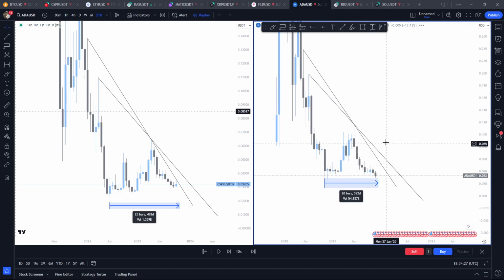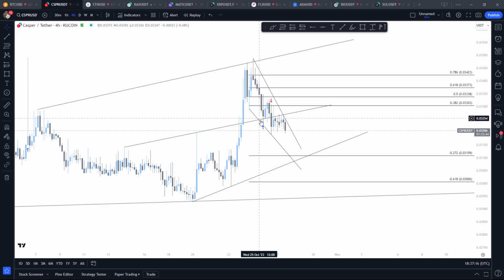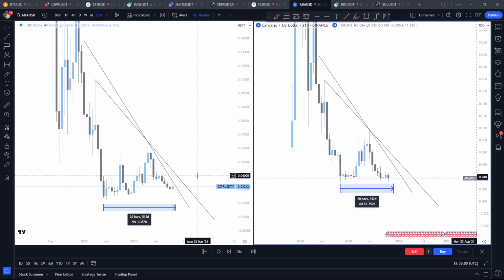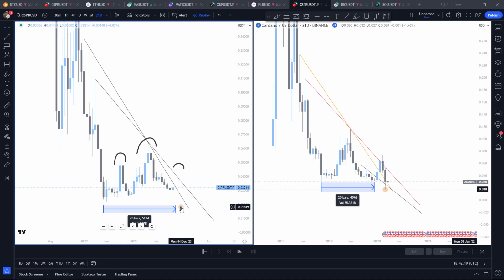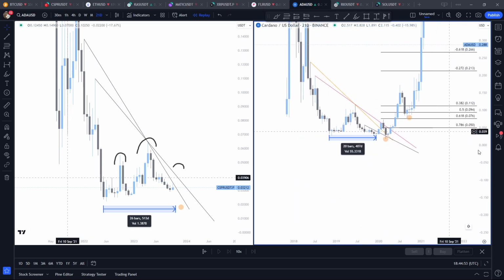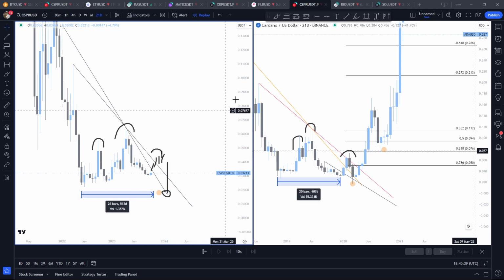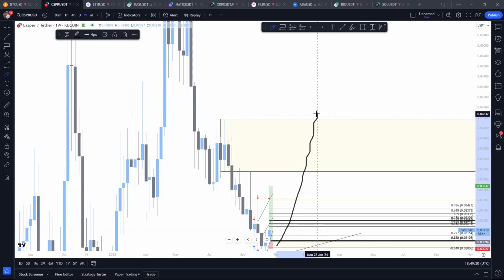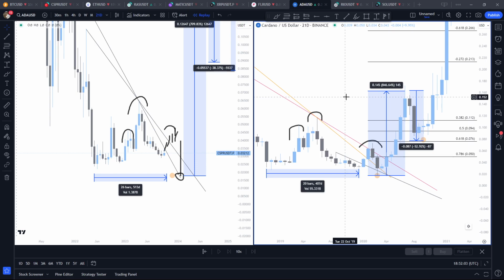Monthly bullish outlook on $CSPR, but bearish times ahead!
NFA DYOR
 I love all of you.
 May God keep you safe.
 Godspeed.